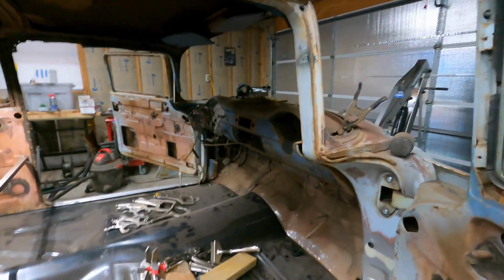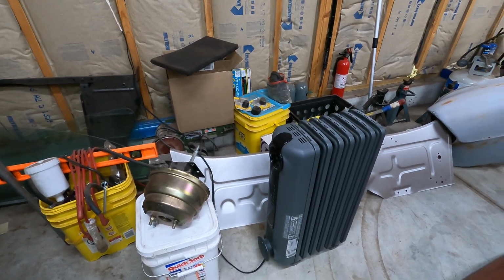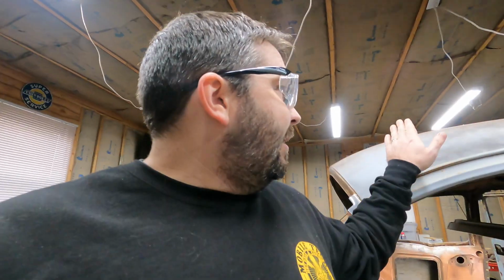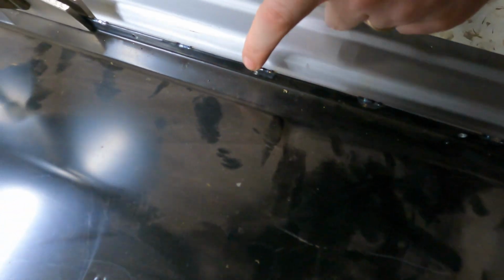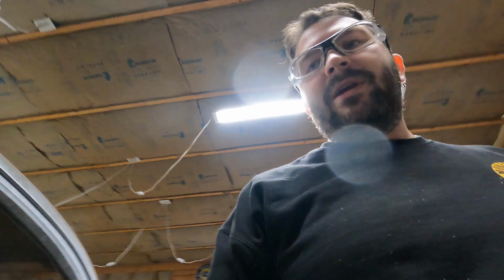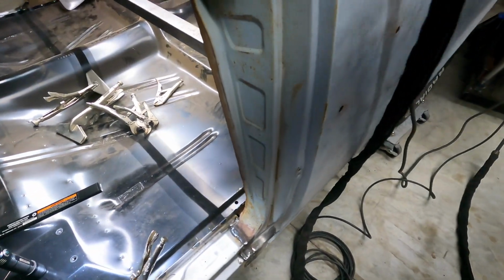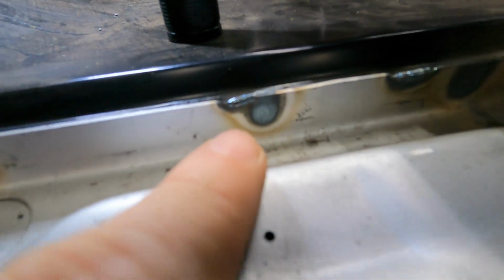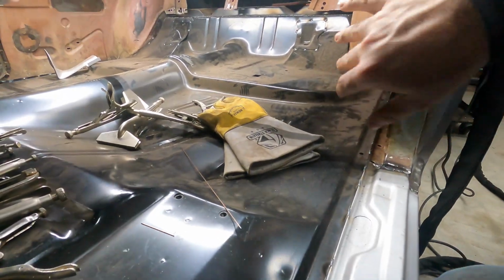55 Chevy Floor Installation: Welding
Picking up where I left off last time I am finally welding in the new floor for the car. Follow along as I use the TIG process to join the new floor to the body!

Thanks everyone for the support. I appreciate all the new subscribers and should be putting out content more frequently now that the shop is sorted out and it is starting to warm up.